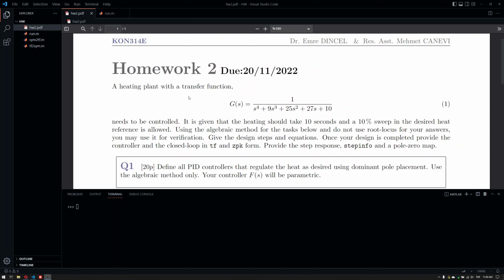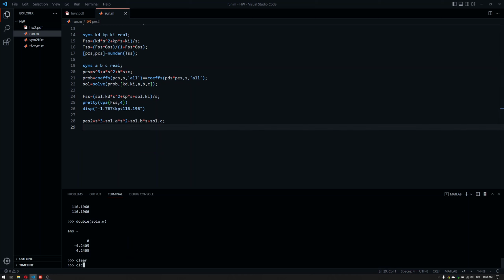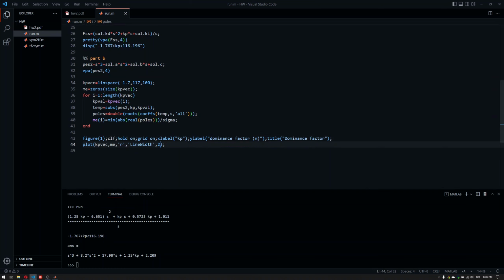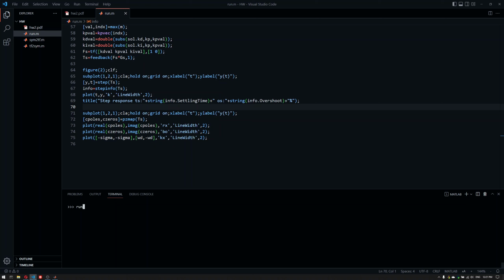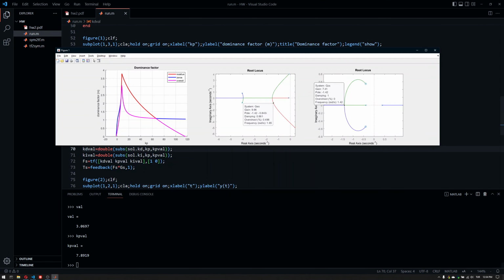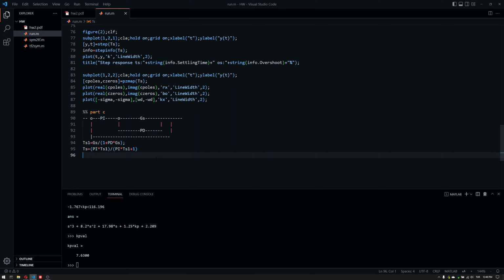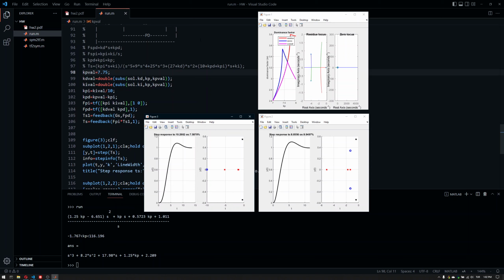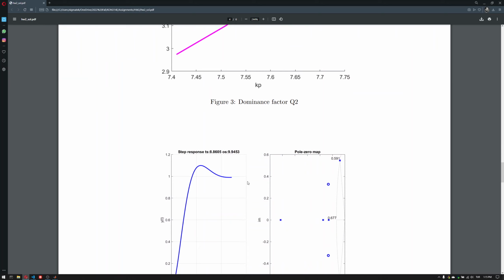KON314E - HW2 Solution